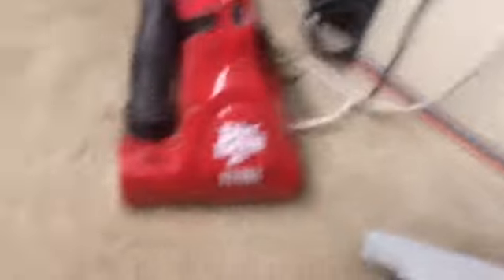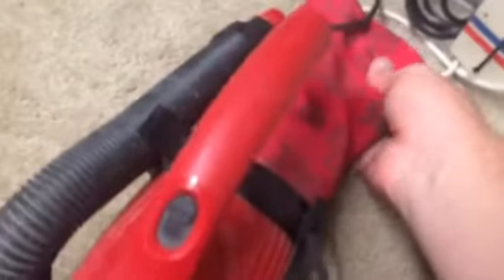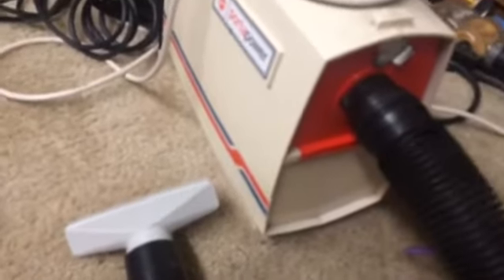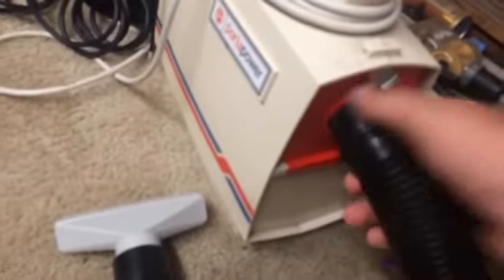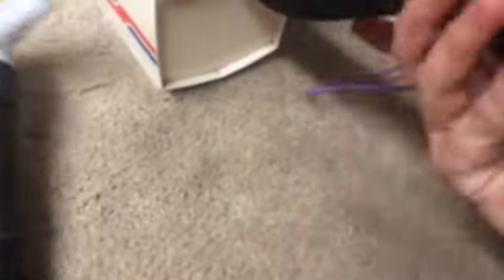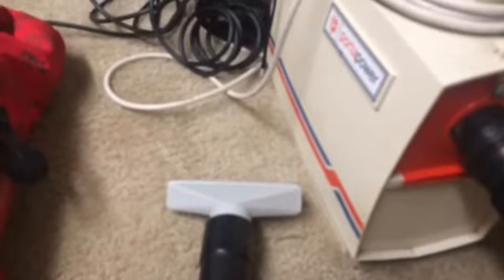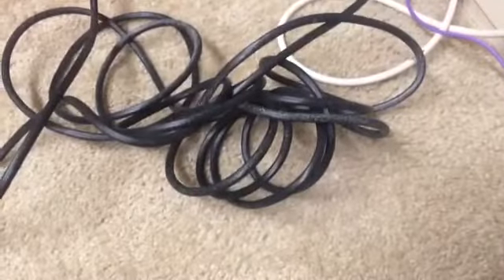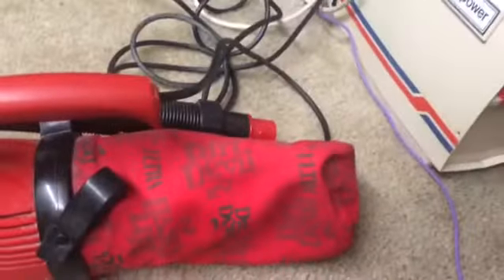(New Toys) Dirt Devil ultra and Hoover Portapower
Commission your custom EUREKA/Sanitaire Traditional style vacuum All credit for the intro song goes to Shania Twain and all credit for the outro song goes to Hank Snow.